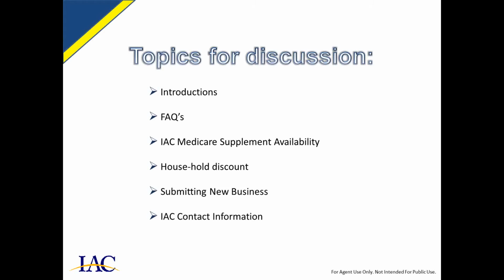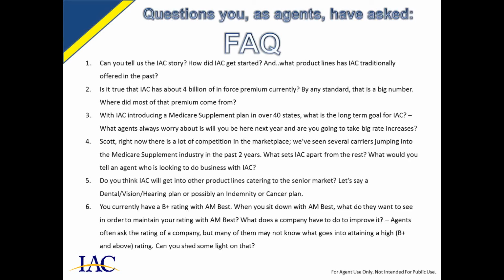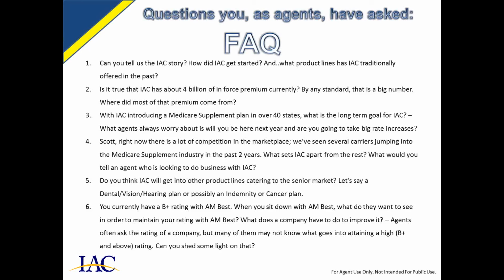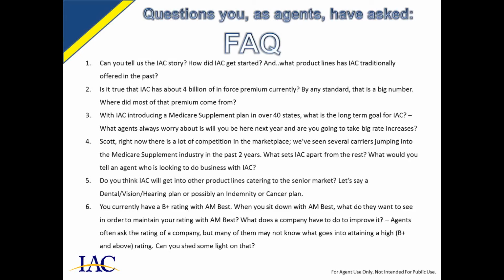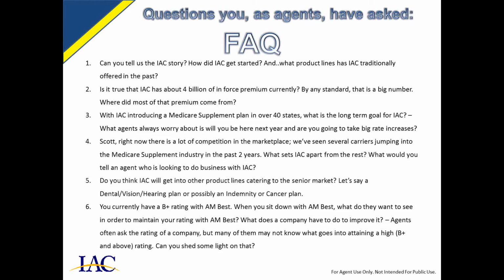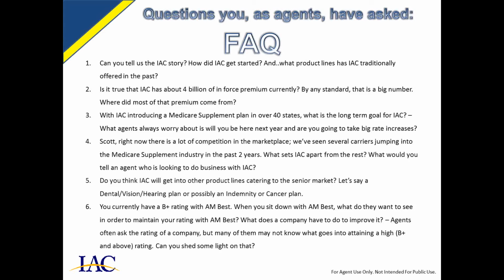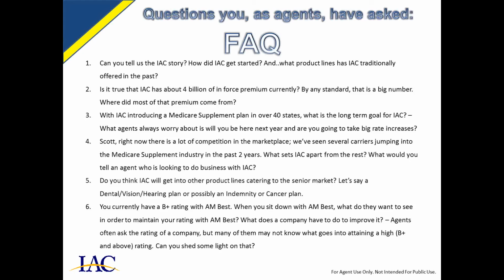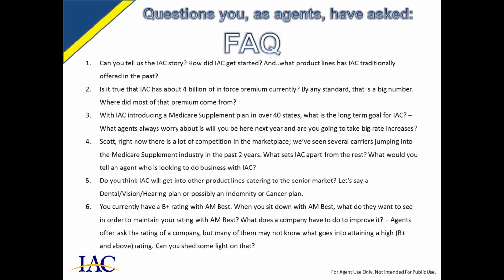1 Who is IAC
Who Is IAC?